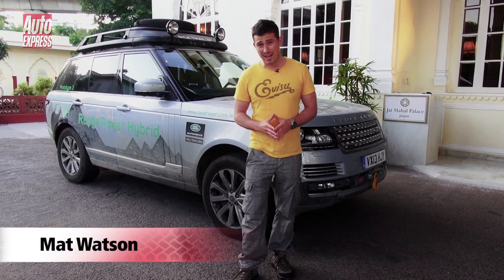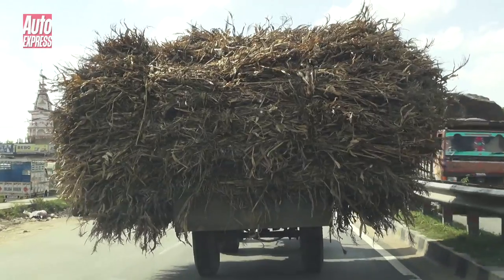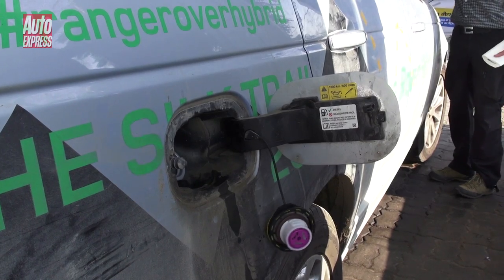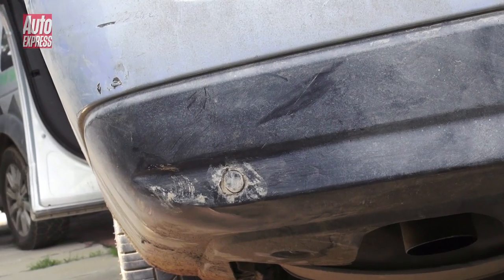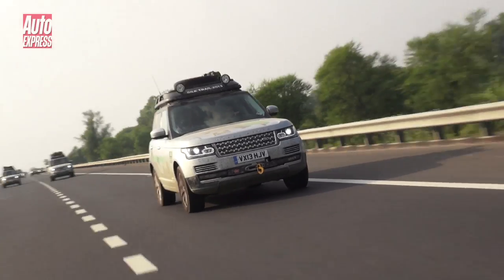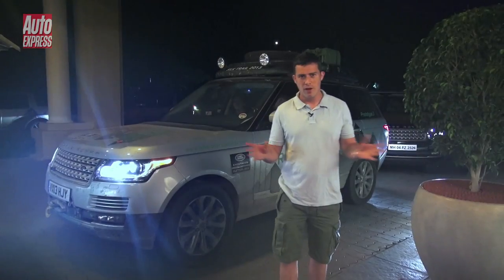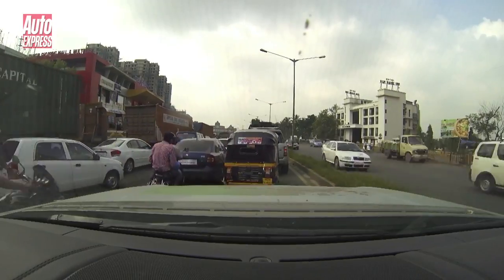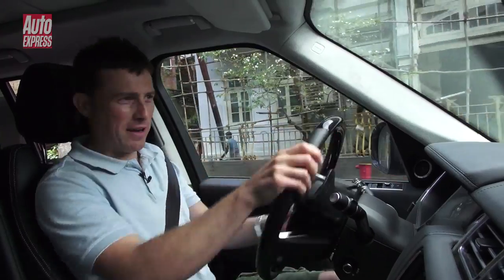Range Rover Hybrid takes on India's craziest roads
We embark on a mammoth test drive in the new Range Rover Hybrid through India.

What's the best way to show off the capabilities of a new Range Rover Hybrid? For Land Rover, it was driving three prototypes 10,000 miles from the factory in Solihull, W Mids, to Mumbai in India -- home of parent company Tata. And we were invited to be part of the 53-day epic adventure -- the world's first hybrid expedition.

The route followed the legendary Silk Road trading routes that first connected Asia with Europe over 2,500 years ago -- taking in France, Belgium, Germany, Poland, Ukraine, Russia, Kazakhstan, Uzbekistan, Kyrgyzstan, China (including Tibet), Nepal and India.

This expedition would allow Land Rover to see how close the Hybrid could get to its official 44mpg economy figure when driven in a variety of conditions. These ranged from operating in temperatures from -10 to 43 degrees Centigrade and at altitudes of up to 5,500 metres above sea level, where oxygen levels are as little as 10 per cent.

Details on how the prototypes performed were logged along the way. In total, 300GB of data was sent back to Land Rover's technical centre in the UK to help fine-tune the final production vehicle, which goes on sale in January, priced £98,430.